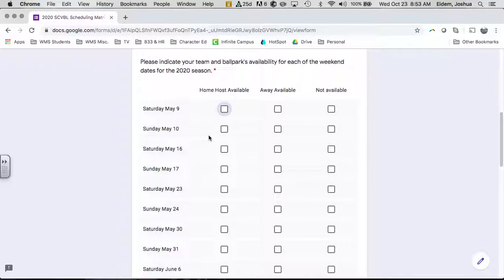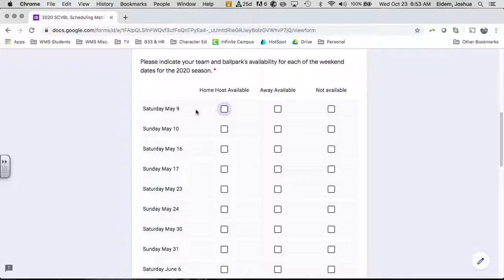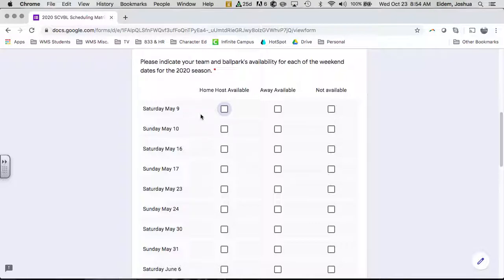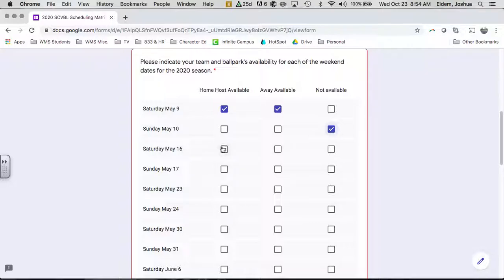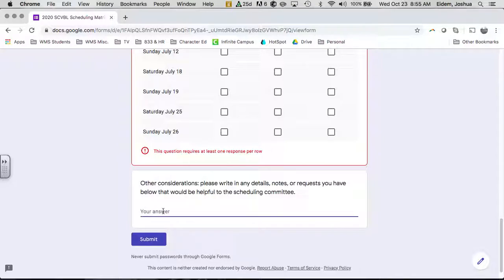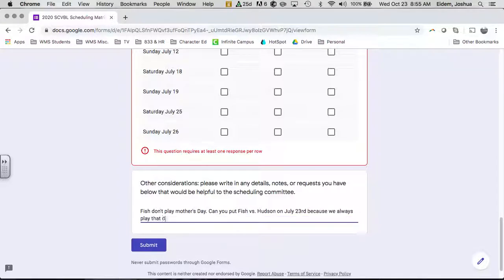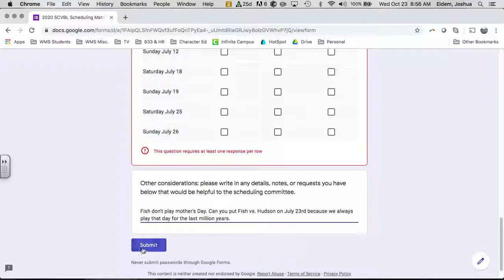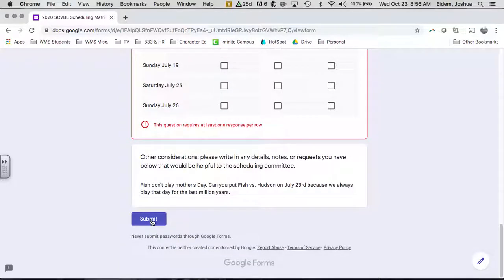SCVBL scheduling tutorial